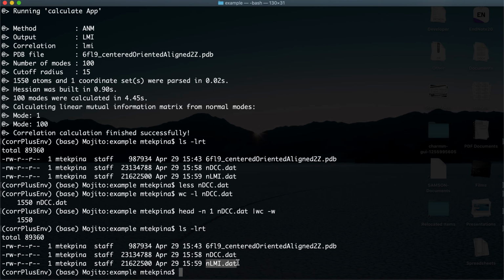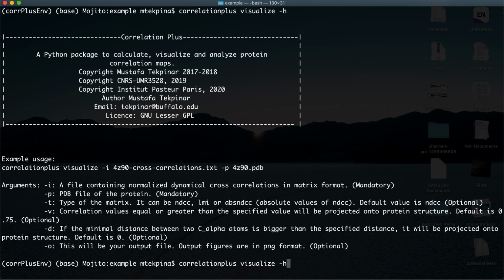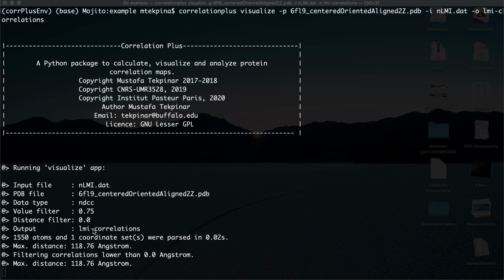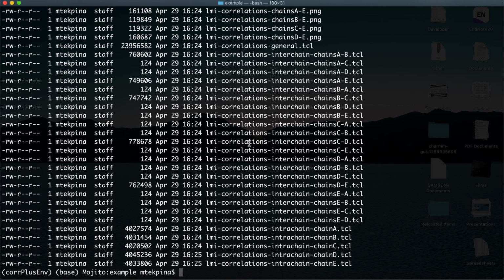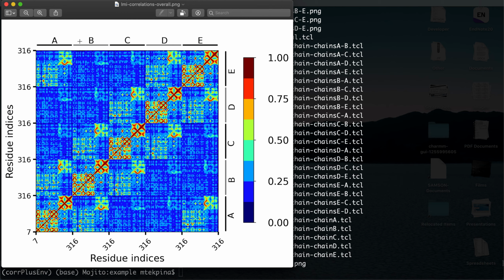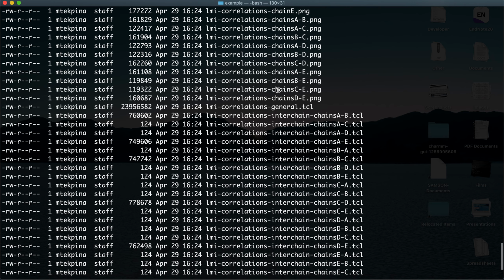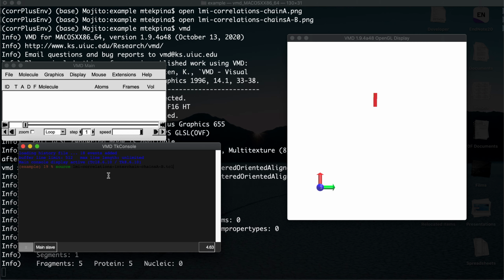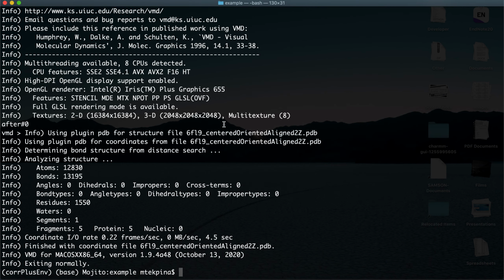correlationplus: visualize module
orrelationplus is a Python package to calculate, visualize and analyze dynamical correlations of proteins. Also, you can analyze sequence coevolution and conservation matrices with correlationplus.
In this video, I am showing how to use visualize module to view correlations as 2D maps and on the protein structure with VMD (Visual Molecular Dynamics) program.